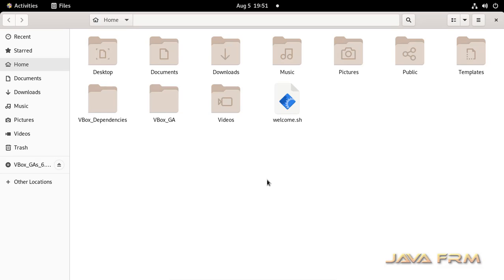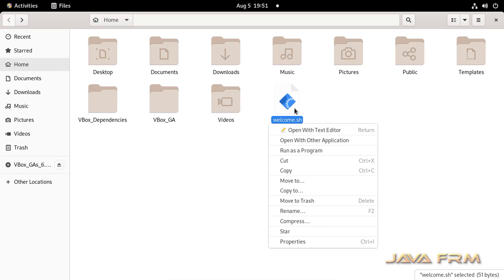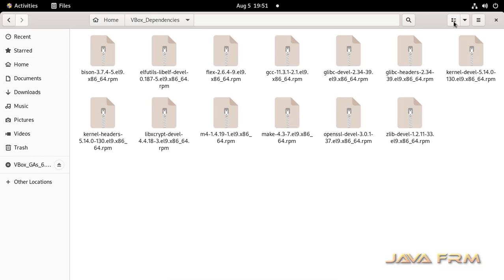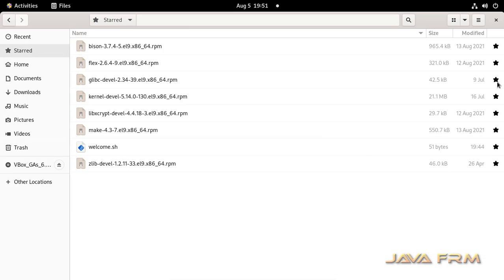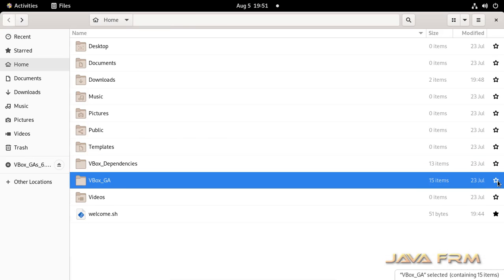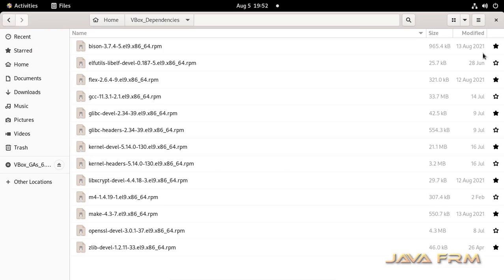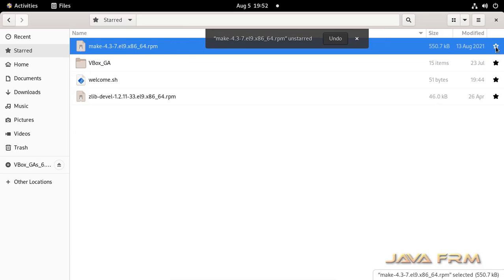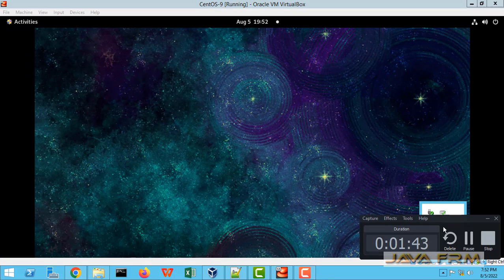How to Star important Files in CentOS Stream 9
In this video we are going to see how to star important files and directories in CentOS Stream 9.
starred files and directories in CentOS Stream 9.